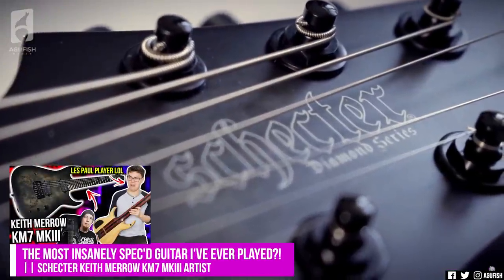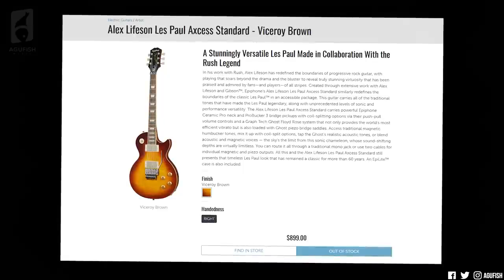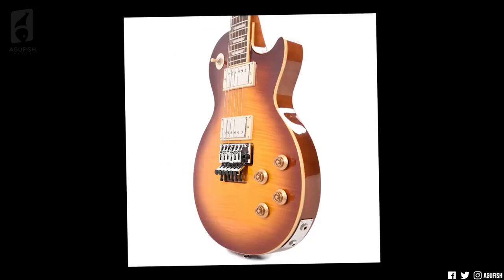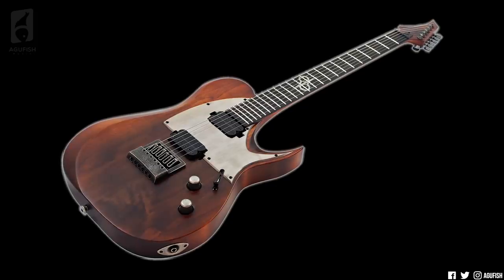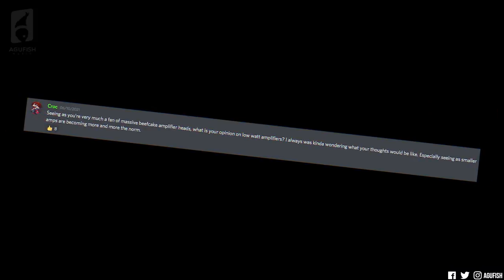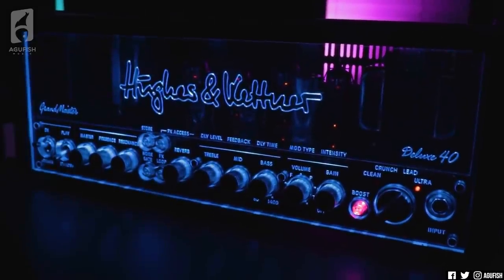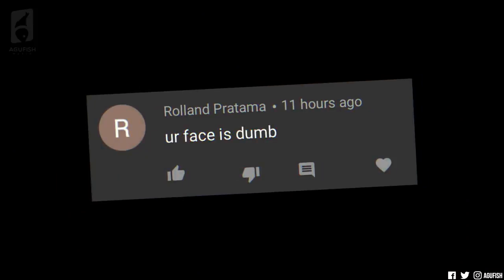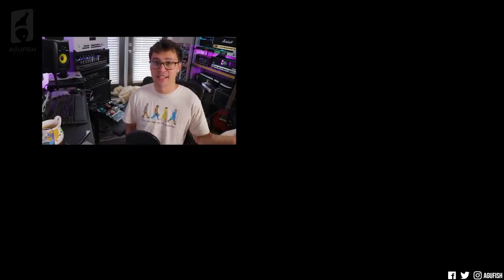100K Subscriber GIVEAWAY, Alex Lifeson Axcess Les Paul & New Solar SiNgLeCuT (T Style) Lineup??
➤ ICYMI

» New to Reverb?

➤ Timestamps:
» 0:00 Intro & Recap
» 1:32 Epiphone Alex Lifeson Signature Axcess Les Paul Standard Reaction
» 6:24 Liverpool FC Supporter??
» 7:07 New Solar SiNgLeCuT (Solar T-Style) Lineup Reaction
» 10:23 Thanks to BelongsinArkham and the Rest of the Amazing Patrons!
» 10:48 Thoughts on Lunchbox Tube Heads (And the State of Tube Amps in 2021)??
» 14:37 High Praise of the Week!
» 14:47 Music Recommendation! "Bitter" - Chunk! No, Captain Chunk!
» 14:57 100K Giveaway Part 1 (Revv Amps WTF)!!

» SanDisk SD Cards
» Aputure 120
» Razer BlackWidow Elite Keyboard
» Logitech G Pro Wireless

100K Subscriber GIVEAWAY Alex Lifeson Axcess Les Paul & New Solar SiNgLeCuT (T Style) Lineup??